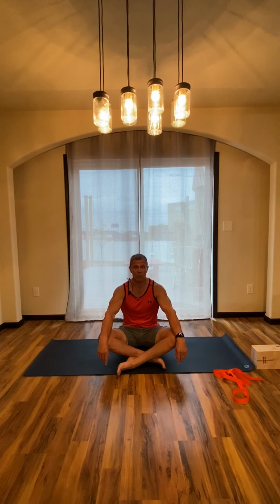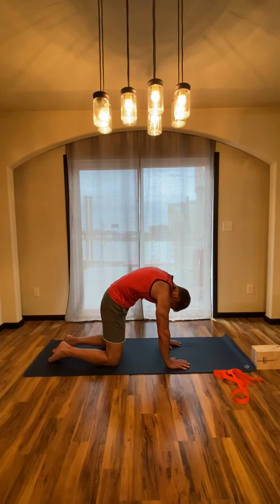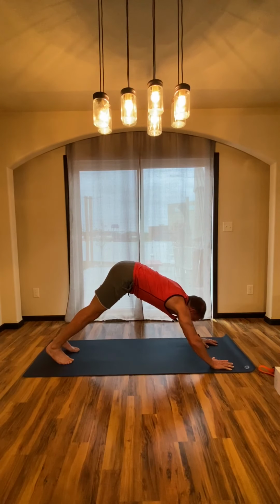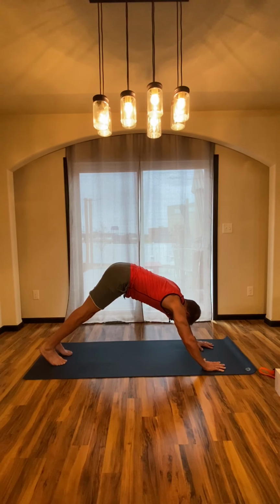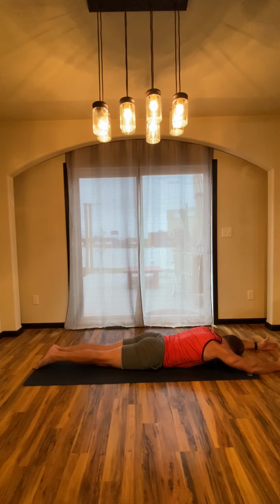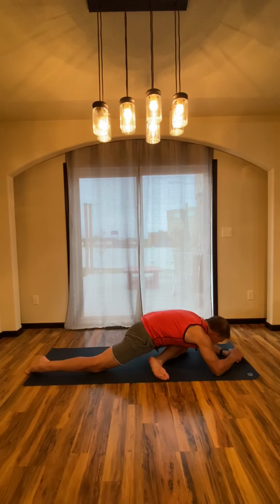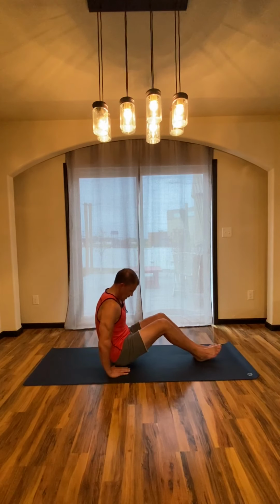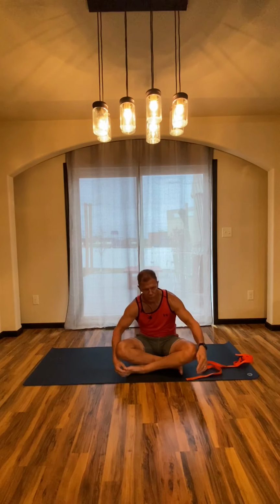Yoga For Old Guys - Very first session - Basic - An Easy Start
This is the very first session of Yoga For Old Guys.  It’s very basic yoga, with a gentle start to the series.  A good way to “dip your toes” into the “yoga pool”.